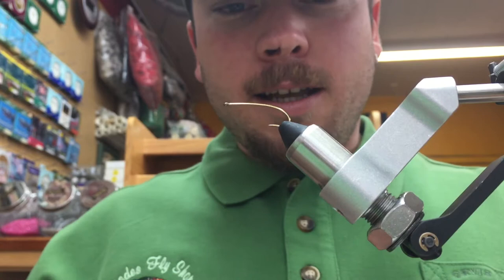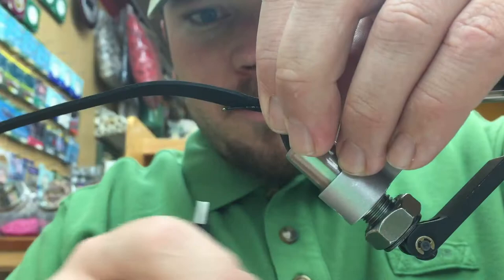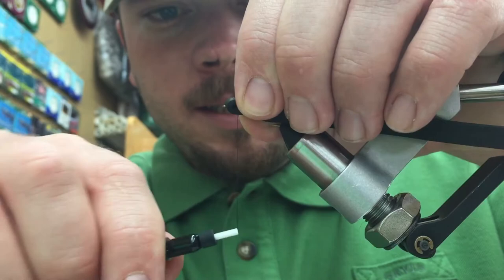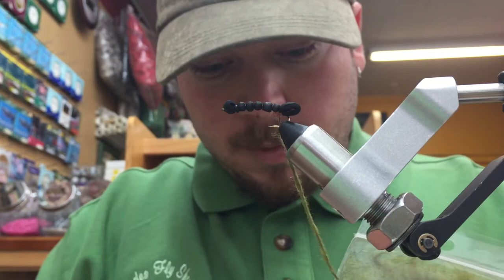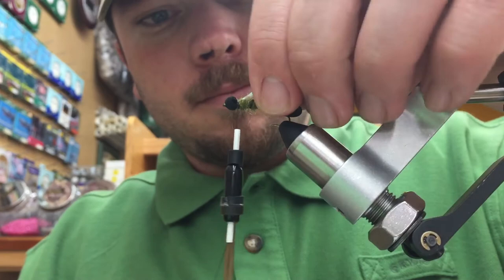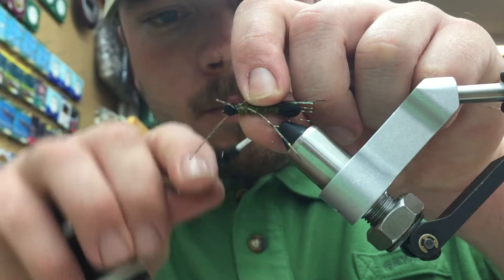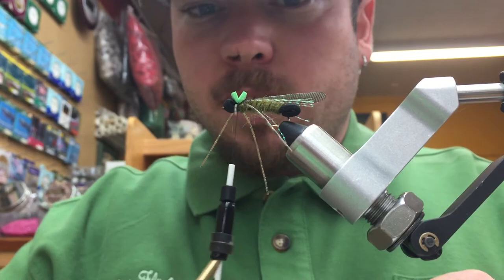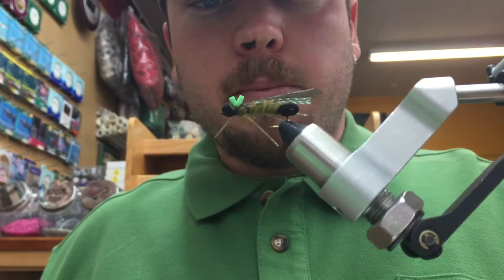Adult Female Skwala Stonefly | Instructional Video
Tony Thayer (onewiththeriver_outdoors on Instagram), fly tying instructor at Swede's Fly Shop, provides a tutorial on how to tie this effective trout fly in under 10 minutes. Great choice for spring fishing anywhere in the PNW. All materials (also finished flies) are available at the shop in Spokane, WA. Tight lines!

Ingredients:

- Size 8 or 10 Tiemco TMC200R hook
- Black 2mm craft foam (hook gap in width)
- Wapsi "Awesome Possum" dubbing, dark olive
- Pearl crystal flash
- D's Flyes Duraskin, tan
- Micro Mini silicon leg, olive and black barred with green flake
- Green 1.5mm glitter sheet foam